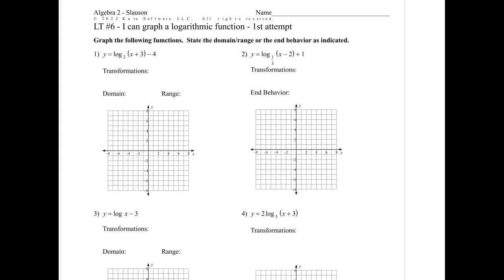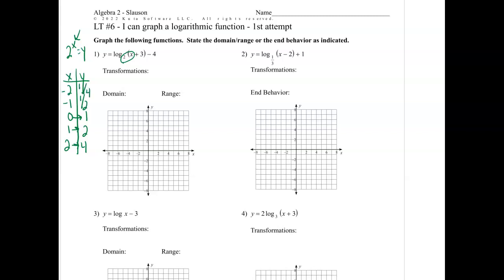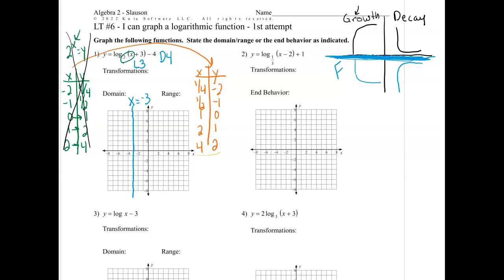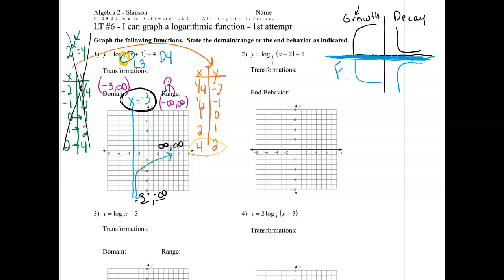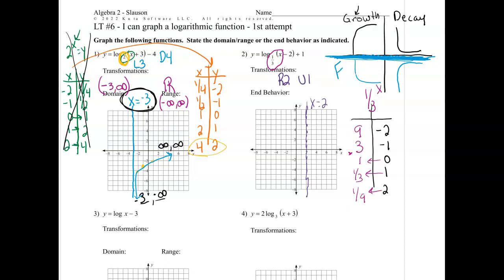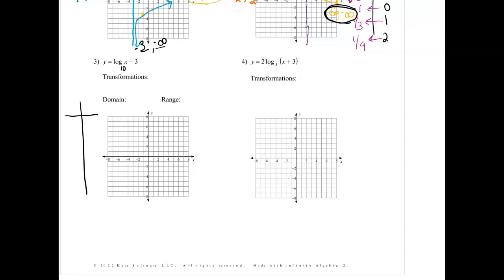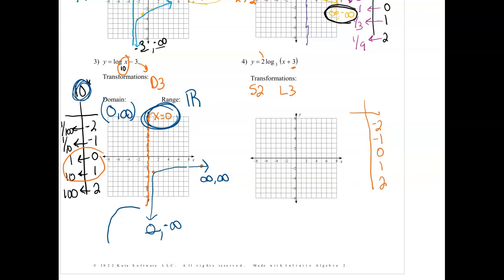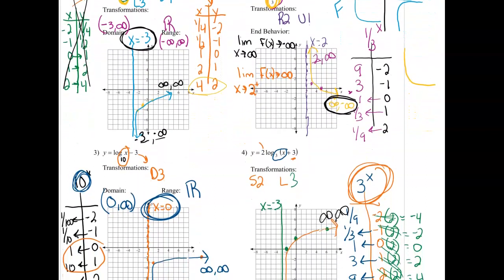LT 6, 1st attempt